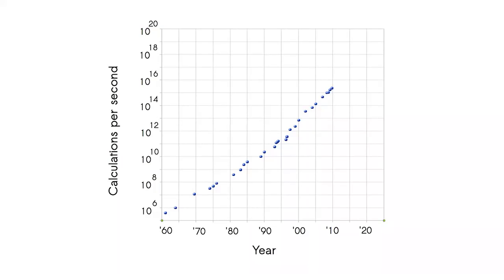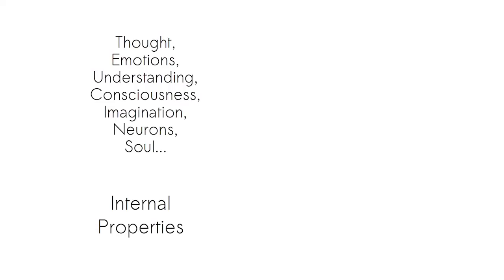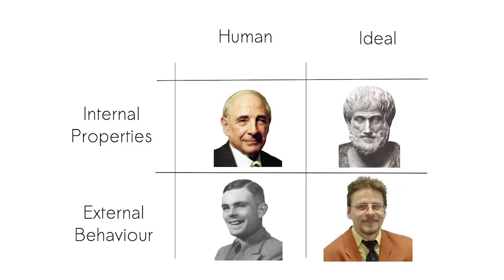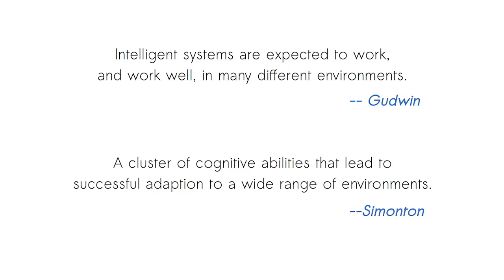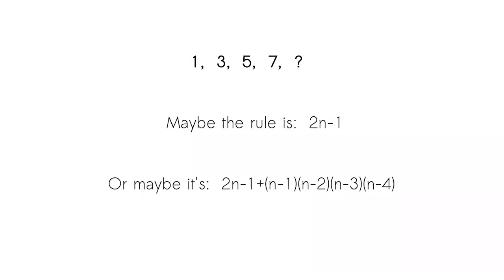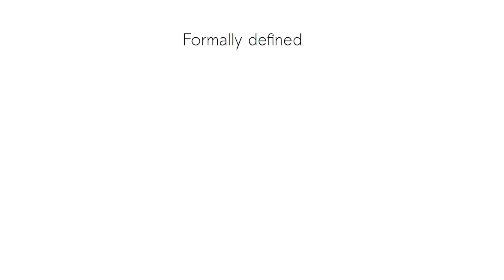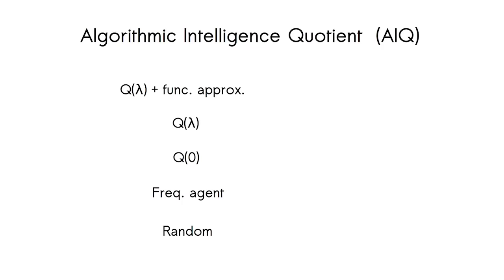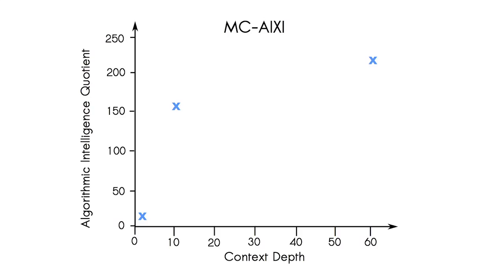Measuring machine intelligence - Shane Legg, Singularity Summit 2010